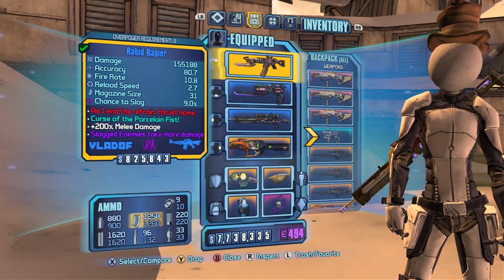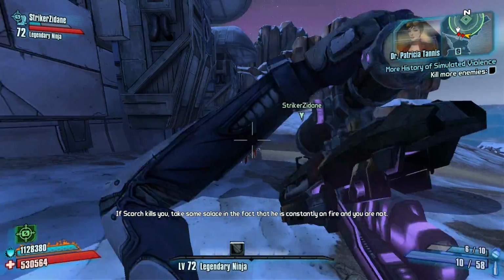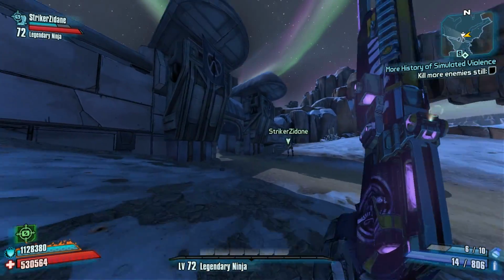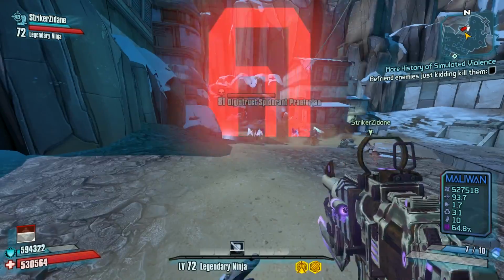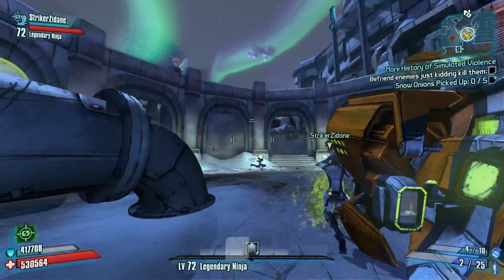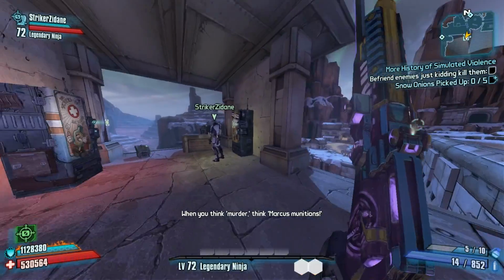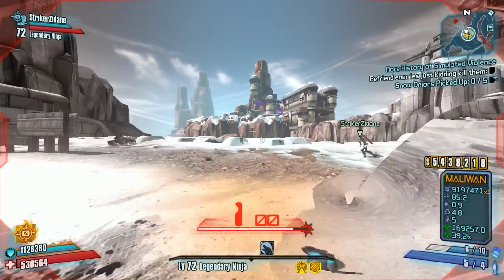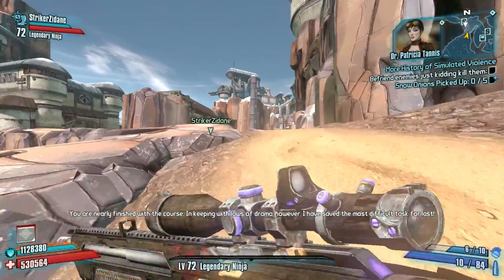OP 8 Digistruct Peak Melee Duo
In this video, Striker and I run through Digistruct Peak at over power level 8. This is content from the second Ultimate Vault Hunter upgrade pack. In this video we are both using a melee build with the assassin character, Zer0. We are using the Legendary Ninja class mod, a Rapier, a Grog Nozzle, the legendary rocket launcher called the Norfleet, the legendary chain lighting grenade from the fourth DLC, Interfacers, and Pimpernels.

This is expansion for Borderlands 2 targets only those players at the extreme end game.